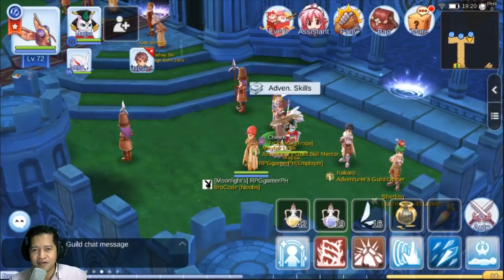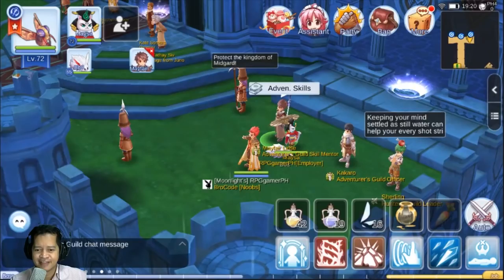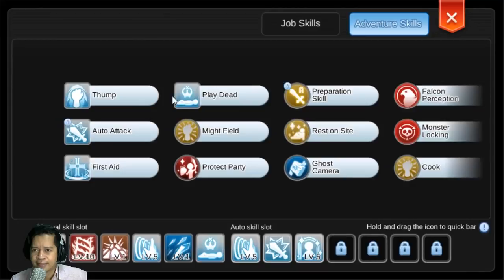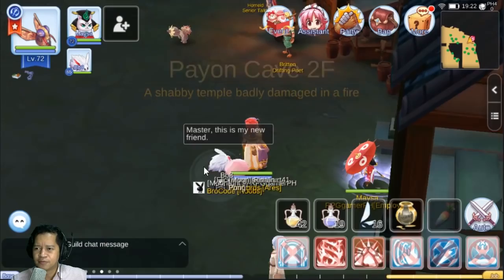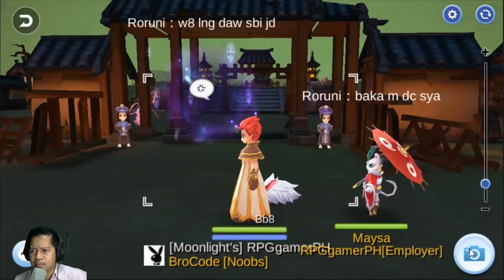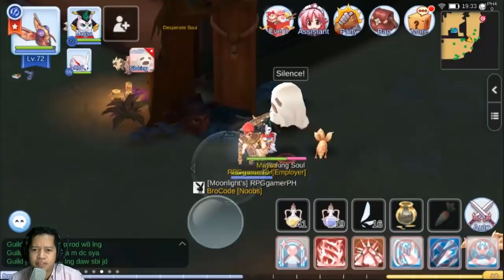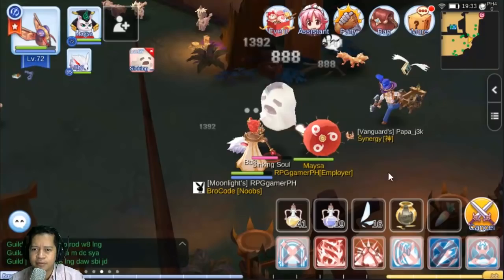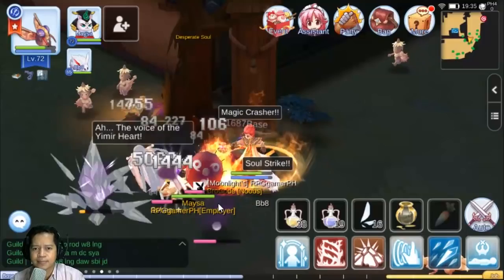How to find SOHEE ★ , fierce ghost quest ragnarok mobile [Guide]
In this video i will show you where to find sohee for the fierce ghost quest on ragnarok mobile .